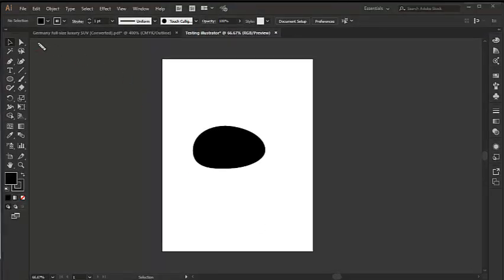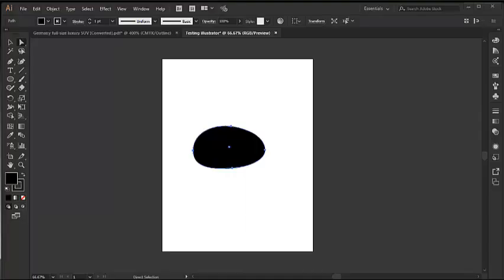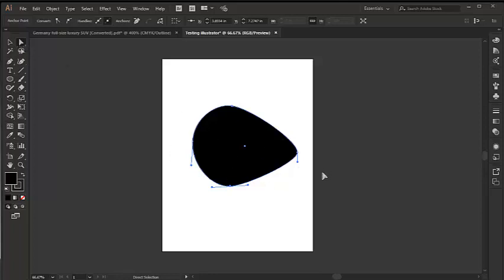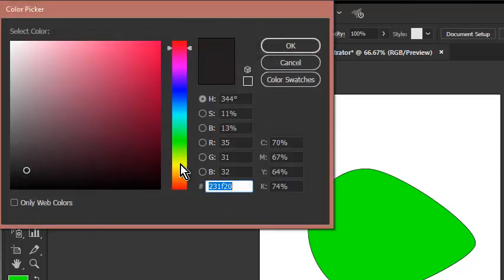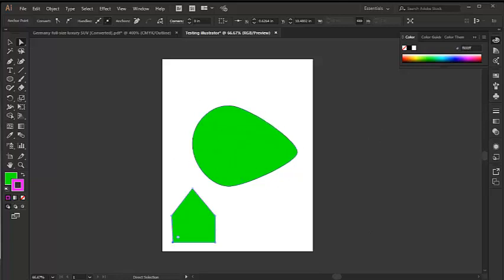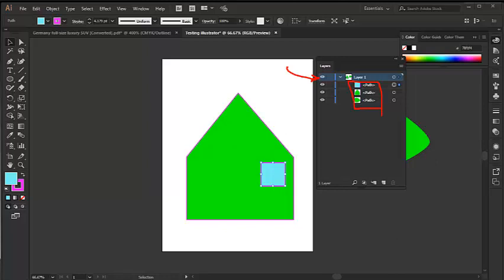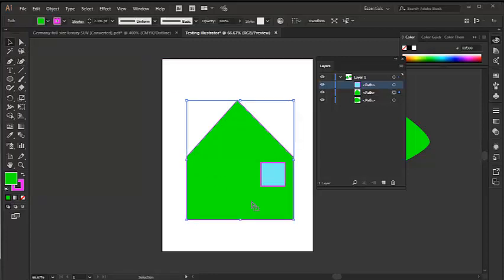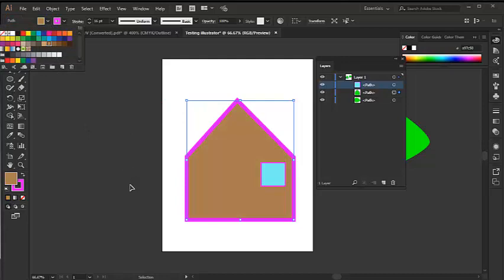Intro to Digital Design Media - Learning Illustrator Part 2